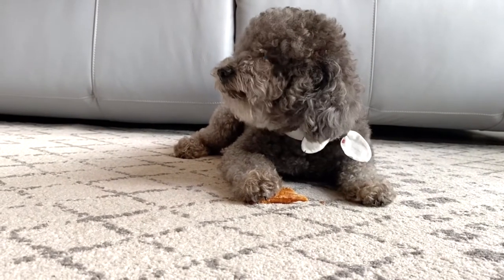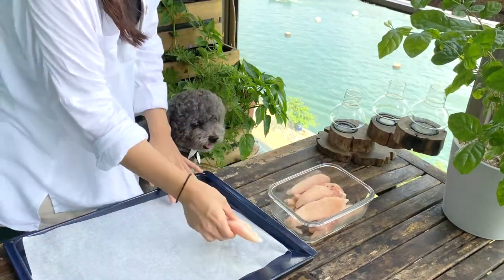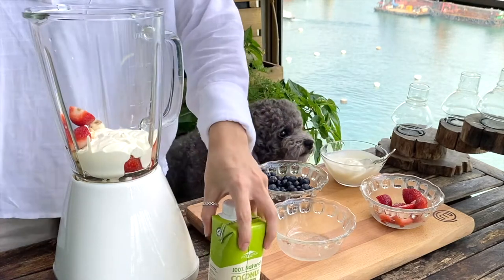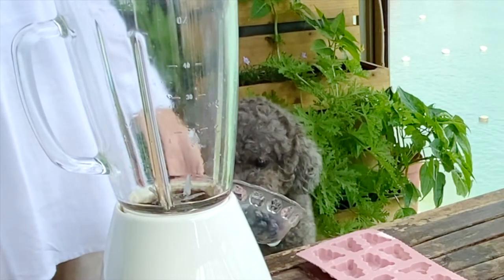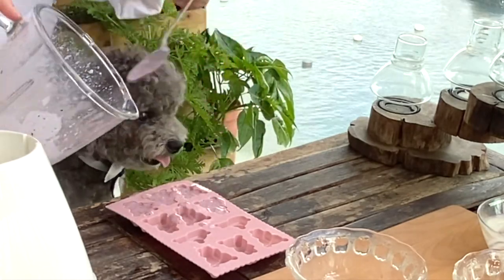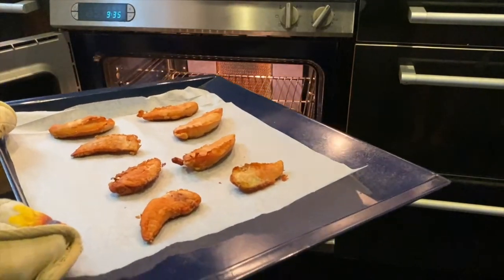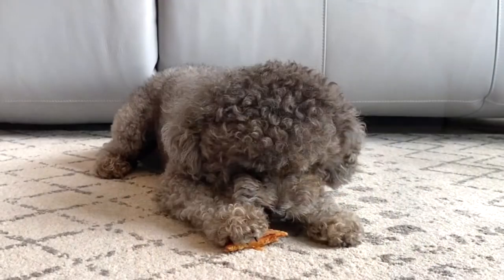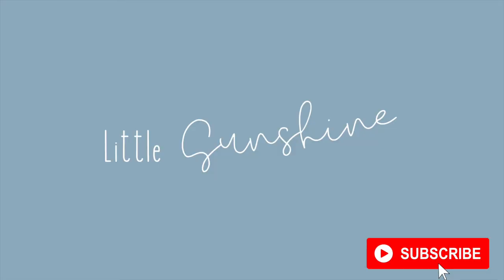Easy Homemade Dog Treats: Baked Chicken Strip & Fruity Ice Treats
Two Super Easy Homemade Dog Treats (5 Minutes Prep): Baked Chicken Strip & Fruity Ice Treats

Why buy treats from stores when you can make them at home? Check out these two super easy dog treat recipes that will take less than 5 minutes to prep.